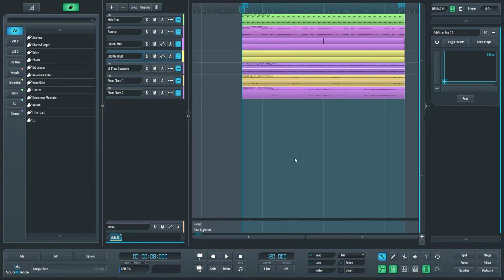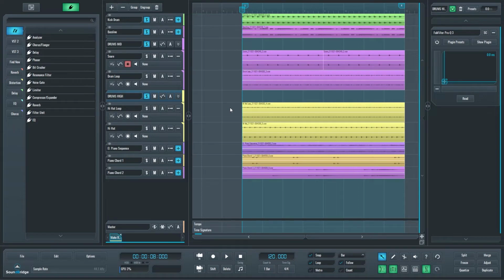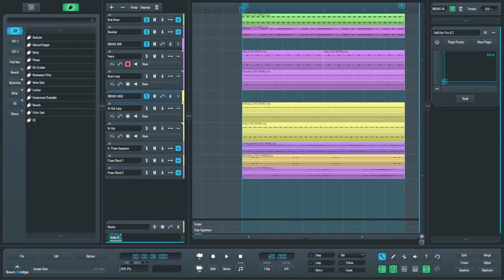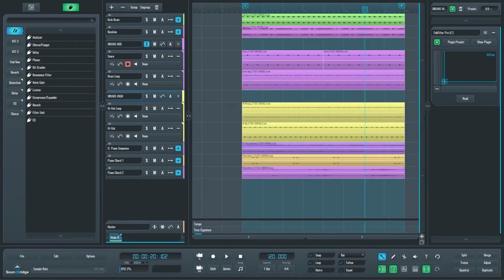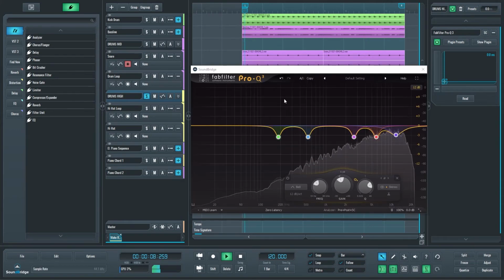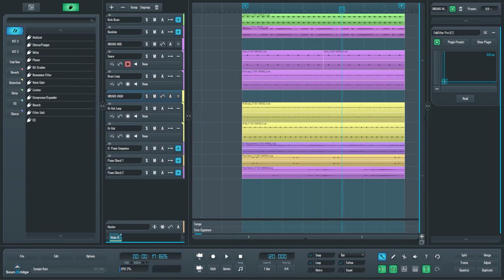How to Make Room For Your Instruments With a Frequency Masking Trick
You've probably experienced situations where your mixes seem like a war of competing sounds, resulting in a muddy and amateur-sounding track. One reason for this might be a phenomenon known as "frequency masking" in which a higher-amplitude frequency masks a lower-amplitude frequency. It is more evident when the sources originating from the same frequency range are in close proximity to one another. A typical example is the balance of the kick drum and bass. They share the same frequency range. It is likely that the kick drum loses clarity due to the bass's low end. In this tutorial, we'll show you how to fix this problem.